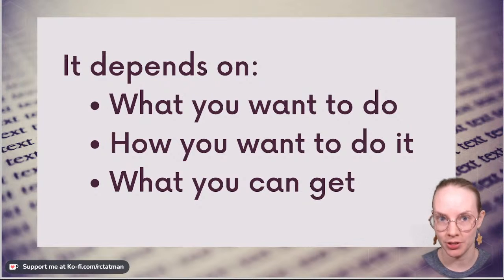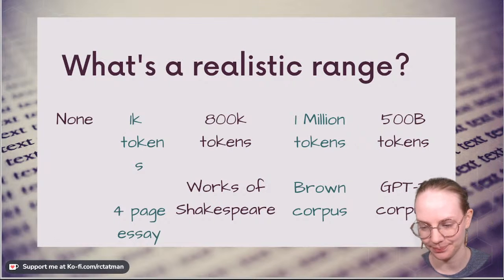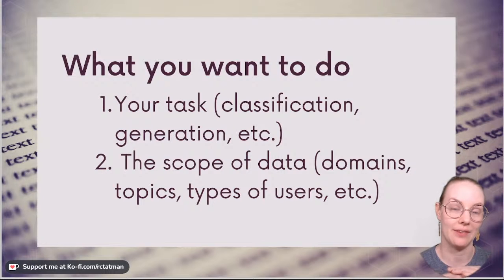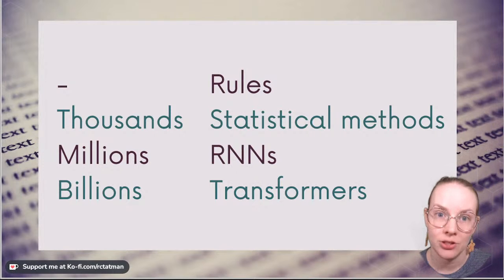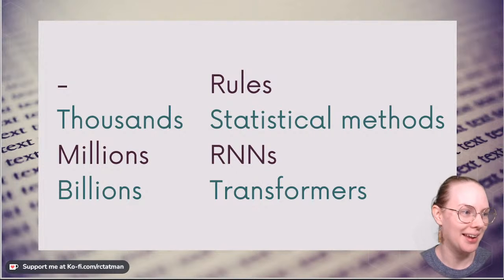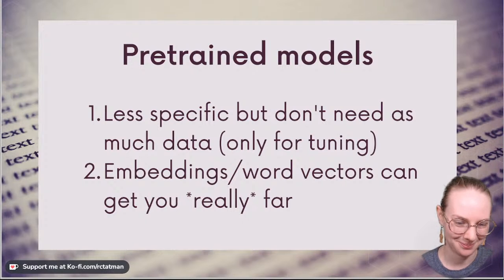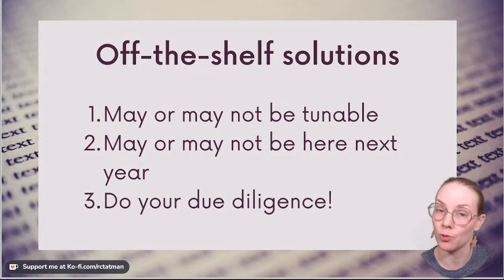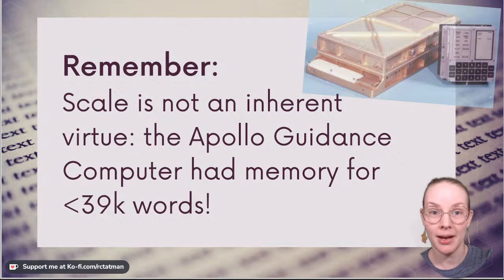NLP Deep Dive: How much data do you ACTUALLY need for an NLP project?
In this week's NLP deep dive, we're going to be talking about what factors affect how much data you need for an NLP project and how to use them to estimate what your needs might be for any given language technology application.

Welcome! My name is Dr. Rachael Tatman and I'm a language technology educator. I have a doctorate in linguistics (my research was in computational sociolinguistics) and I've been a researcher, data analyst and  developer advocate. My channel is for anyone who cares about language technology and other people.